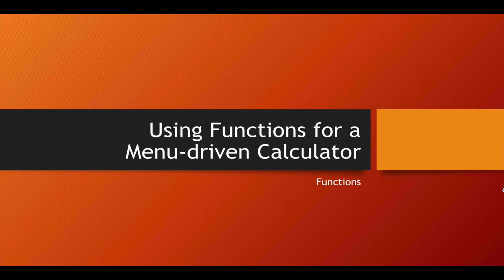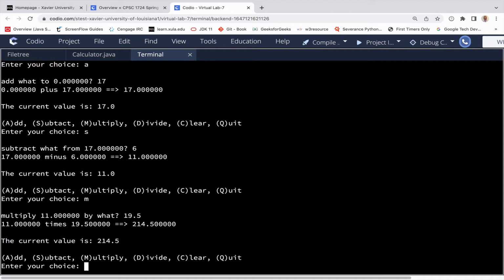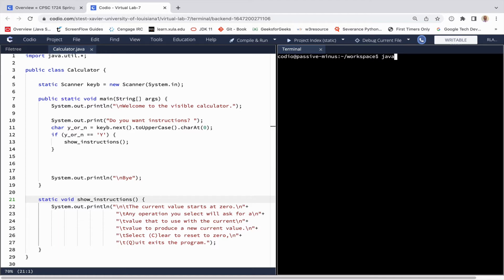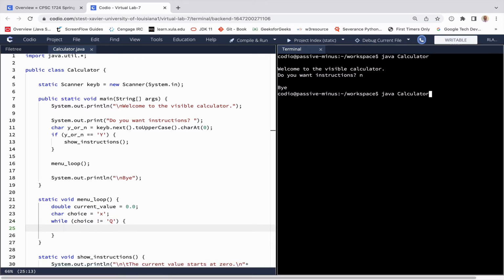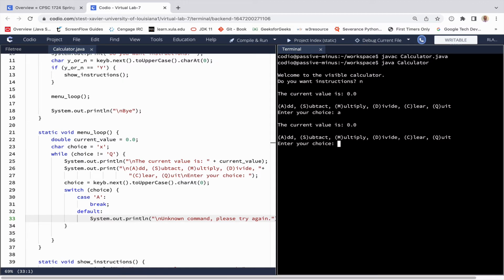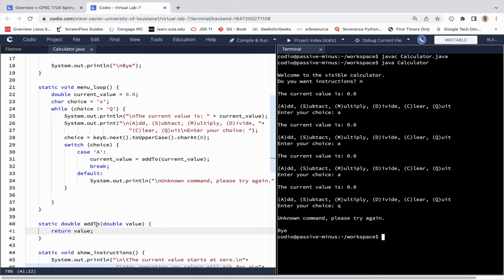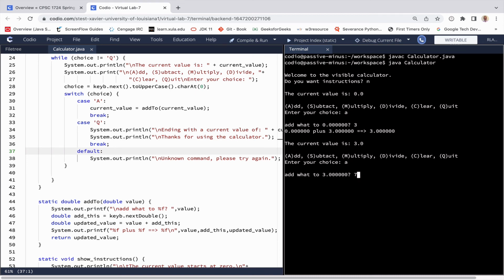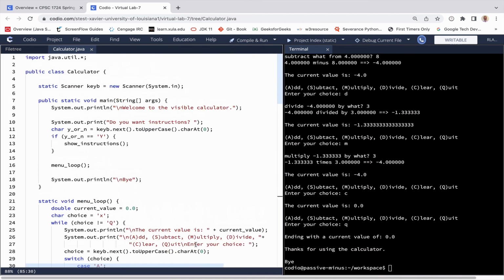Menu-driven Calculator in Java